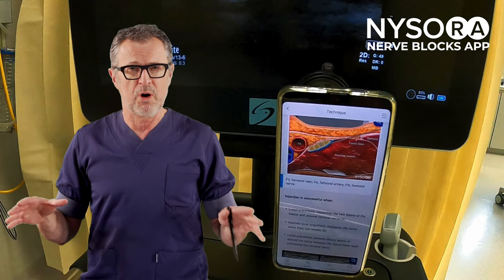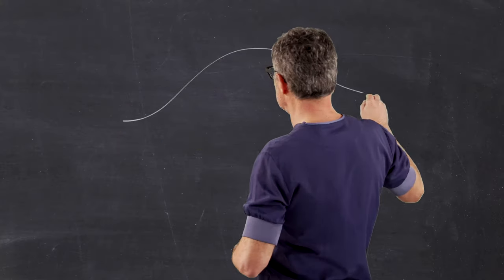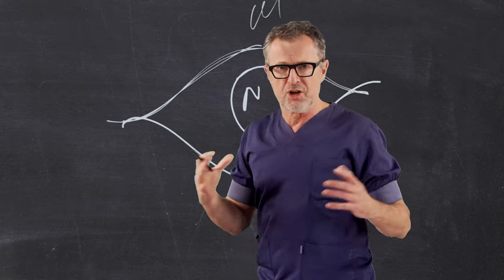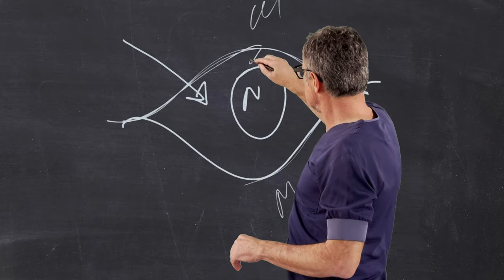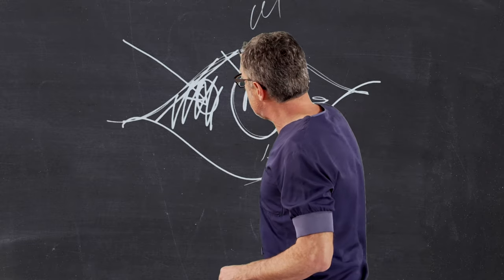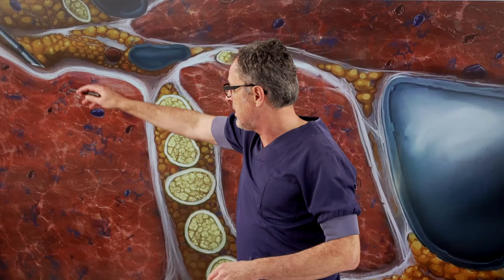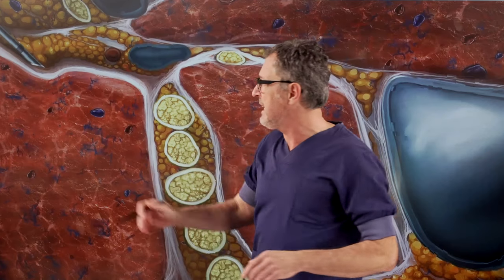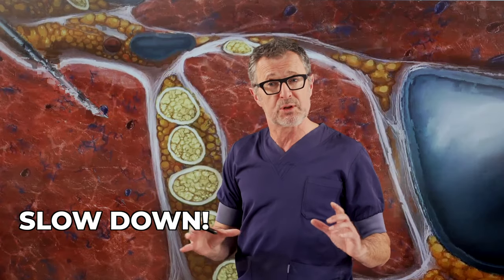The role of the fascia in Nerve Blocks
A MUST-KNOW concept for anyone practicing nerve blocks: The role of the fascia. Dr Hadzic teaches what you MUST DO for success of any nerve block  and HOW to prevent nerve injuries during needle advancement. A concept that should be used in all nerve blocks, but difficult to teach in books.

📱 Download the NYSORA Nerve Blocks app !